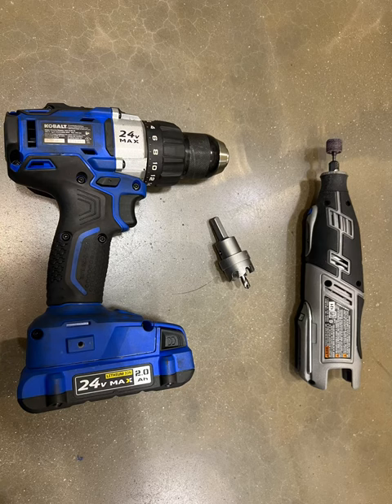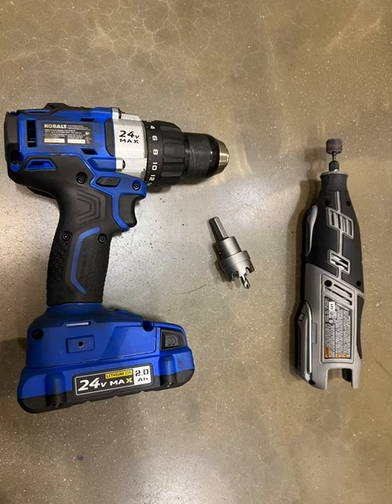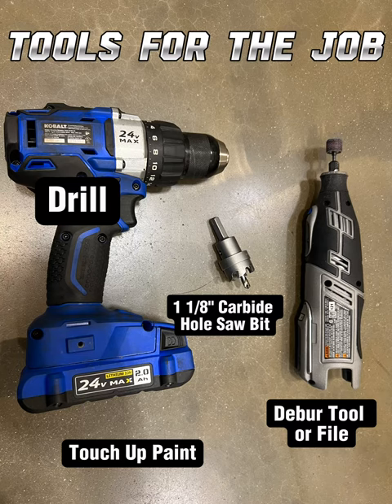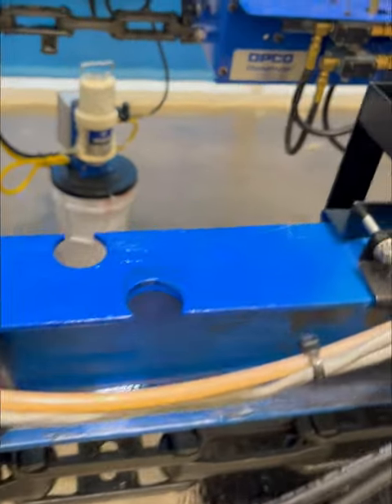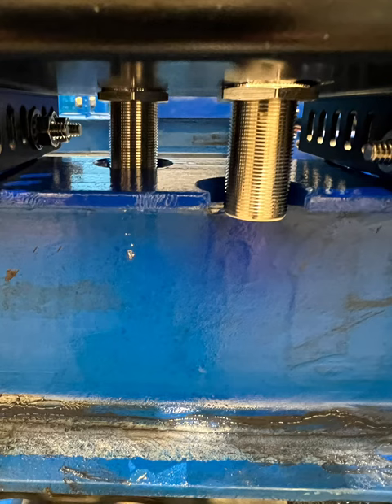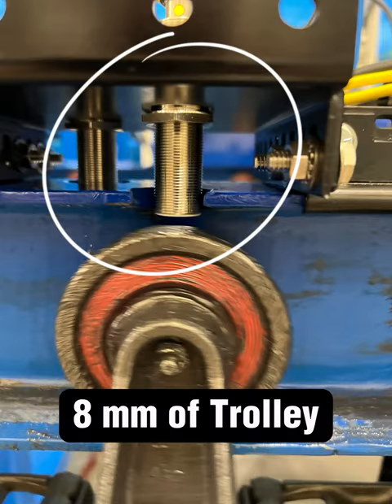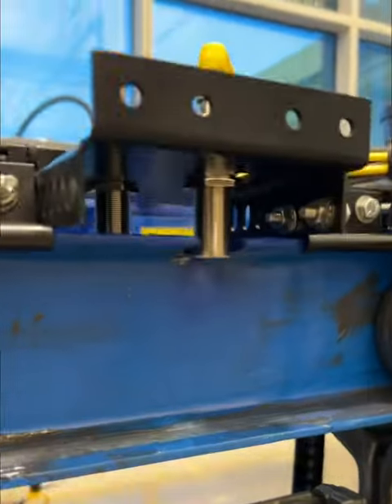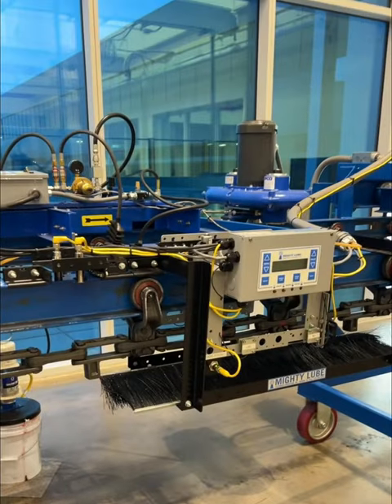Bent Trolley Detect Installation